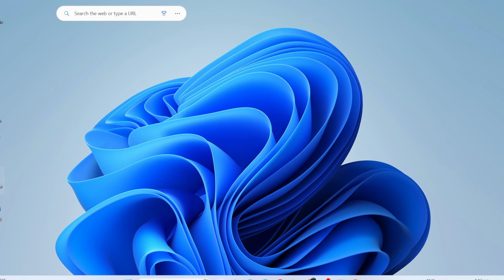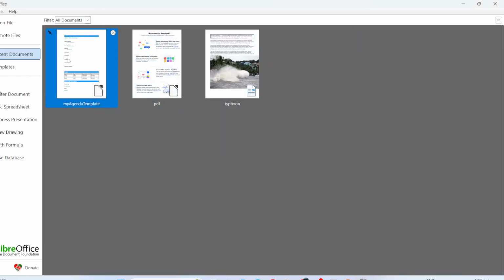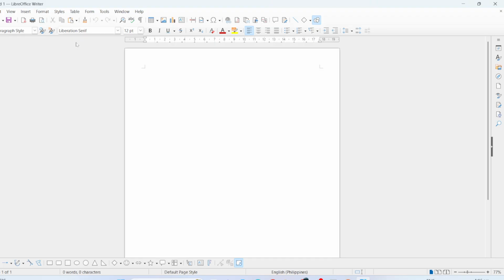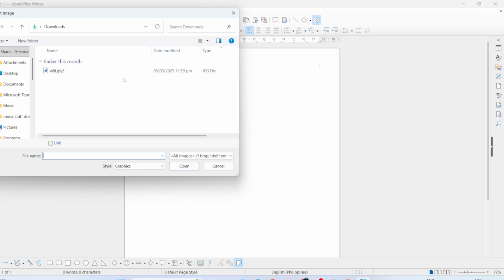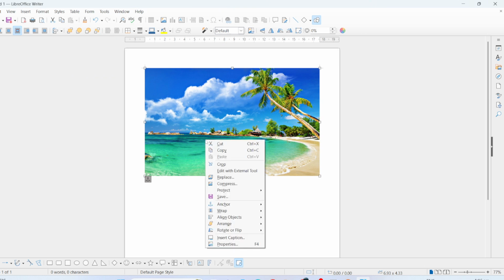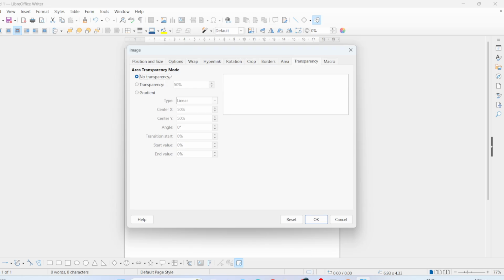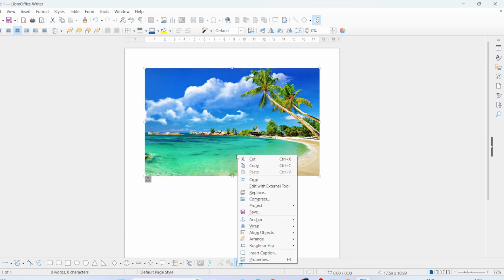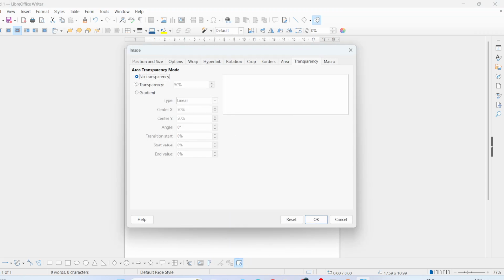How to make image transparent in LibreOffice